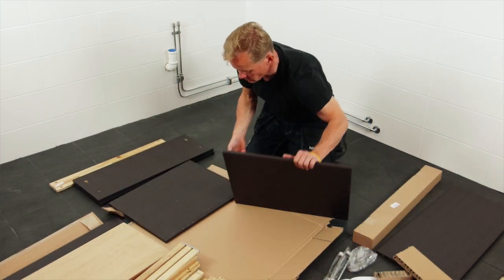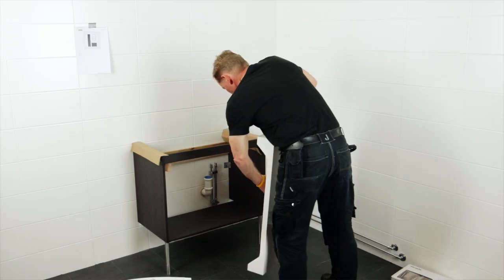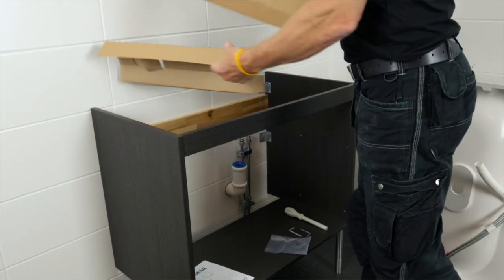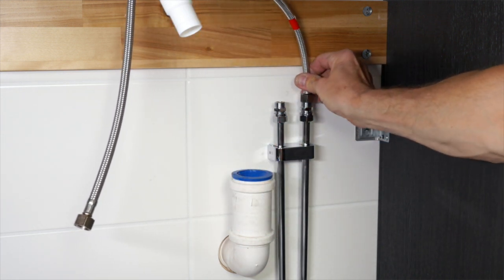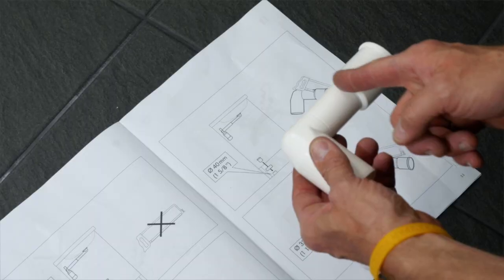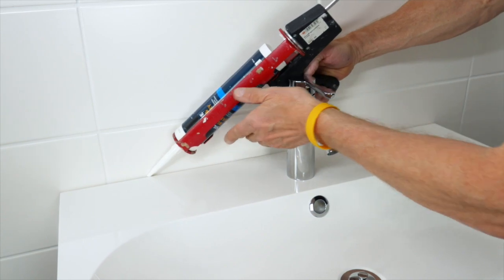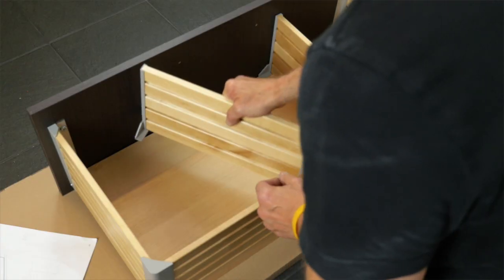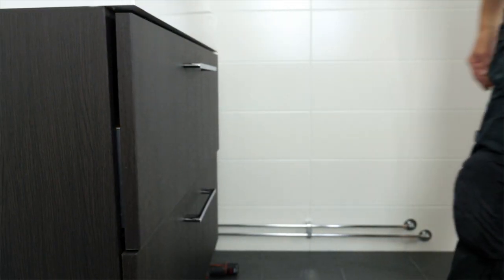Installing A Single Wash-Basin Combination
Watch this step by step video to help you create your dream bathroom